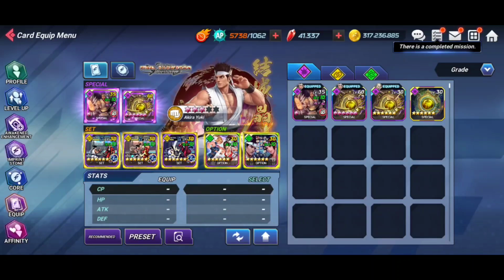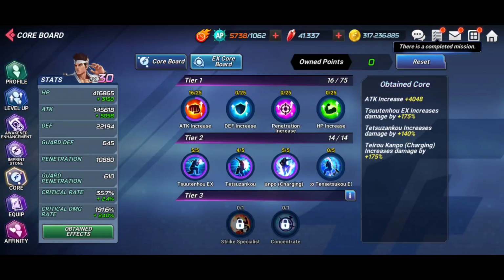Virtua Fighter V Collab Akira Yuki Testing: 100+ Billion Solo VS Inferno Omega Rugal & MORE!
LINKS/CREDITS

King of Fighters Allstar X Virtua Fighter V Day 1: Volume 1 Banner Breakdown & 6K Summon Special!

The King of Fighters Allstar X Virtua Fighter V Collab Announced: Everything We Know (So Far...)

Dear Netmarble: It's Time to Bring the BS & SS Fighters Back - The King of Fighters Allstar

EX Volume 10 Mini Summon Session: Can We Get Lucky AGAIN?! - The King of Fighters Allstar

EX Mai LvL90 (Unawakened) DPS Test VS Guild Raid Omega Rugal (Inferno Difficulty) - 50+ Billion Solo

EX Volume 10 Reveal Trailer Reaction: EX Mai and EX Kula Coming Next Week! -King of Fighters Allstar

EX Re - Summon Rate Up Banners: Discussion and Card Summons Session - Can We Finally Get THE Set?

Street Fighter Duel: Tips & Tricks I Wish I Knew on Day 1 - Helpful Tips for Any New Account

The Best Tanks in Street Fighter Duel: Top Performers, and Best Budget Picks - Street Fighter Duel

The King of Fighters Survival City: Launch Day Fun - My Progression, Tons of Free Summons, and MORE!

Street Fighter Duel: Post Week 1 Global Tier List (IMHO) - A Very Early Take of a Meta Taking Shape